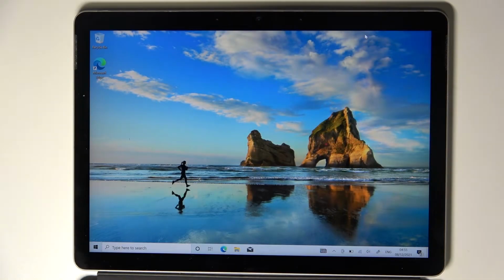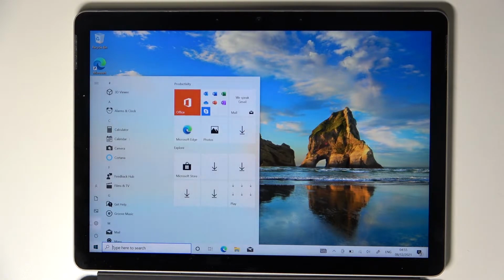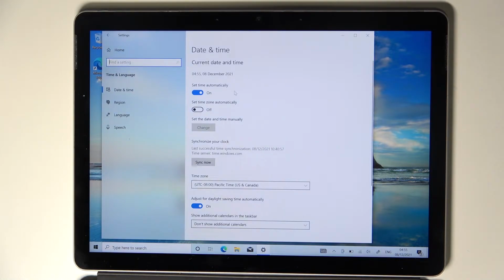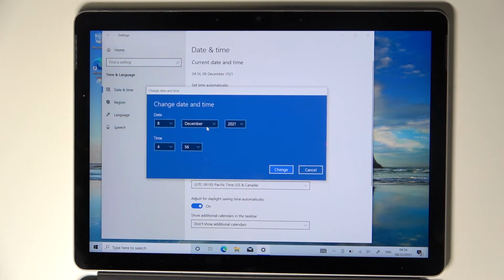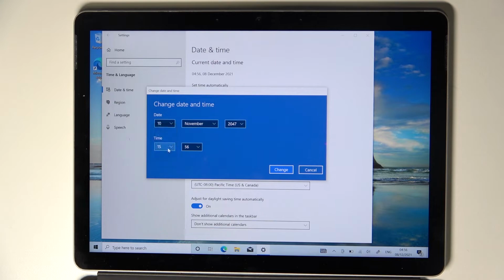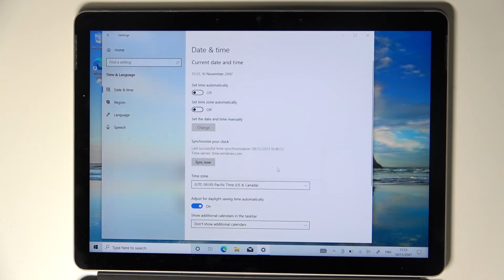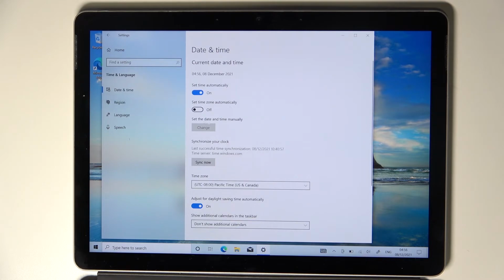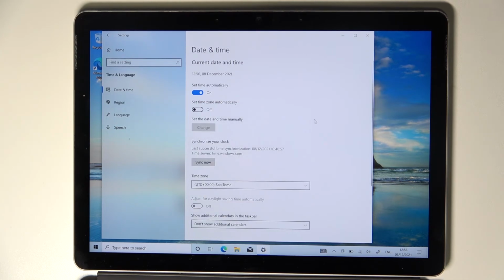How to Change Date & Time on MICROSOFT Surface Go 2 – Adjust Time Settings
Find out more info about MICROSOFT Surface Go 2:
Can you set the current time on MICROSOFT Surface Go 2? Are you trying to find a way to change the date and time on MICROSOFT Surface Go 2? Here is the video guide where we show you how to change the time and date on the Microsoft Surface Go 2. You can manually set up time on your MICROSOFT Surface Go 2 by following the attached tutorial and learning how to access the time settings. Additionally, you will learn how to set up time automatically. Watch the video above to learn how to change the date and time on MICROSOFT Surface Go 2 effectively. Visit our HardReset.info YT channel and discover many useful tutorials for MICROSOFT Surface Go 2.

How to set up a time zone on MICROSOFT Surface Go 2? How to change the time on MICROSOFT Surface Go 2? How to change the date on MICROSOFT Surface Go 2? How to choose a time zone on MICROSOFT Surface Go 2? How to manually set up time on MICROSOFT Surface Go 2?